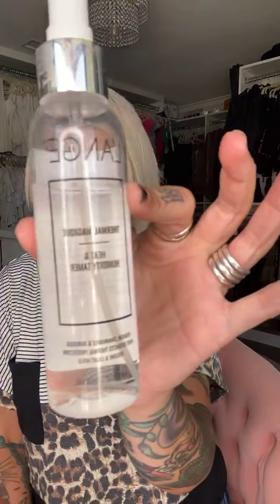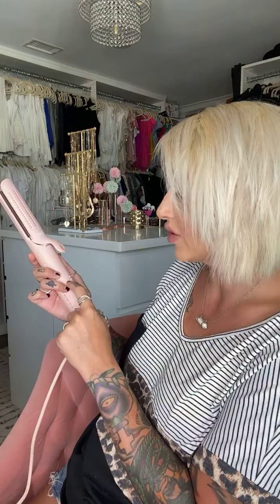how to curl short hair